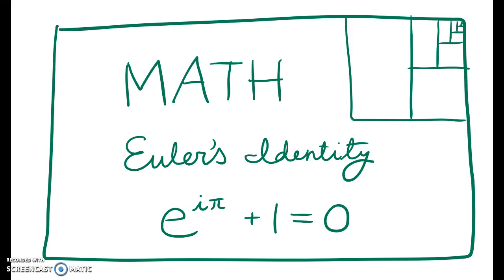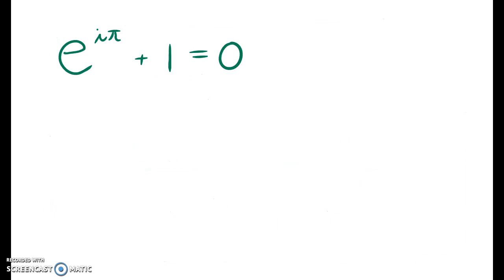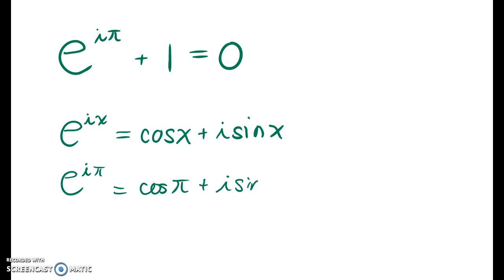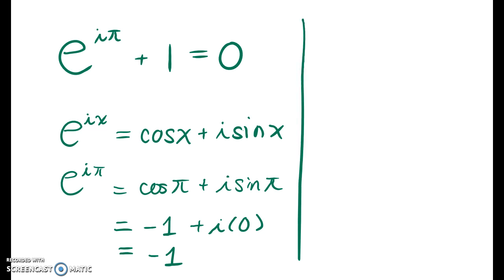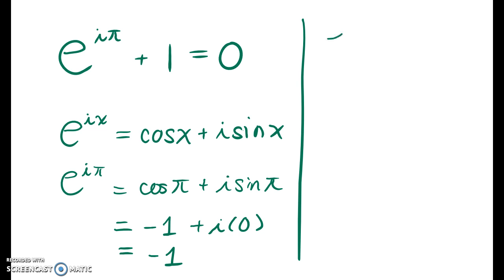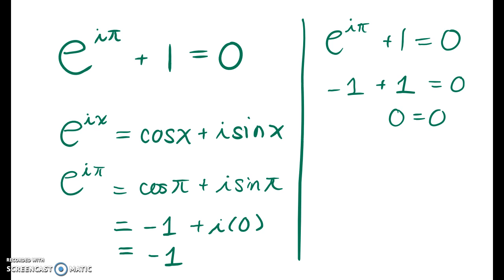Math: Euler's Identity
In which Euler's Identity (often called the most beautiful equation): e^{i*pi} + 1 = 0 is discussed. From the relationship between e^{i*x} and cos(x) + i*sin(x), we can see why the equation is true.